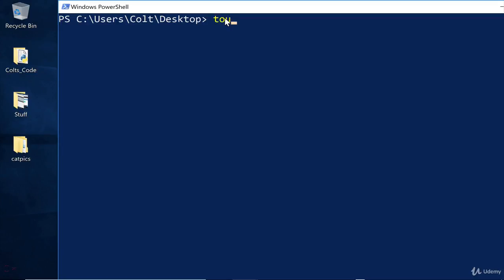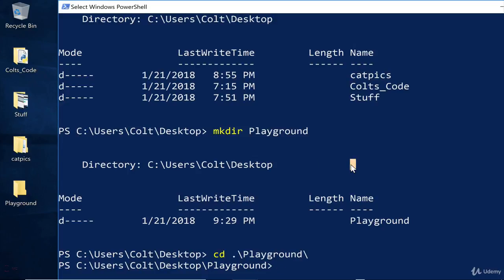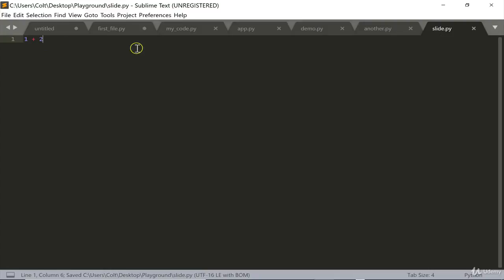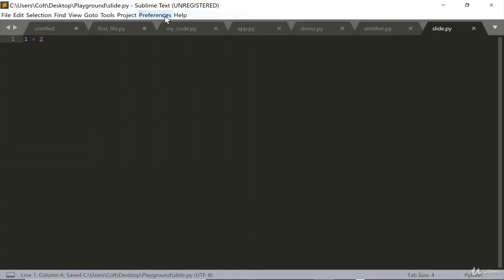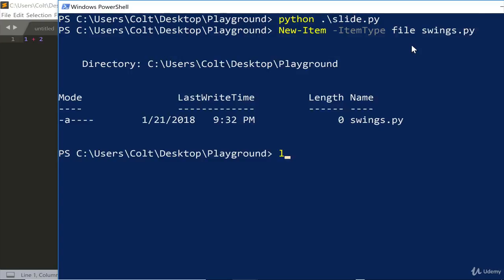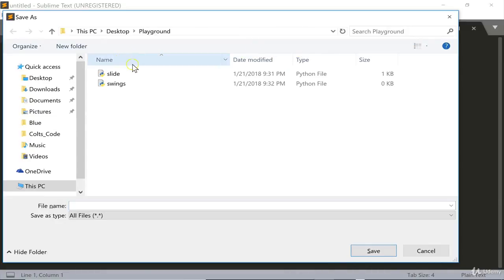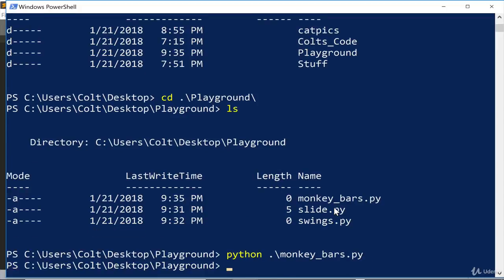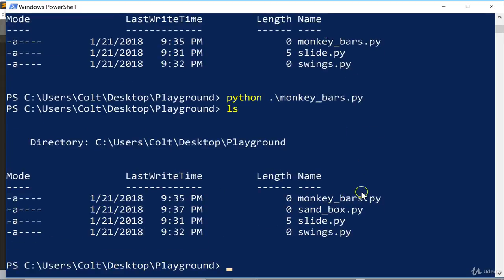Windows commands line Fundamentals| python complete course for beginners(6)